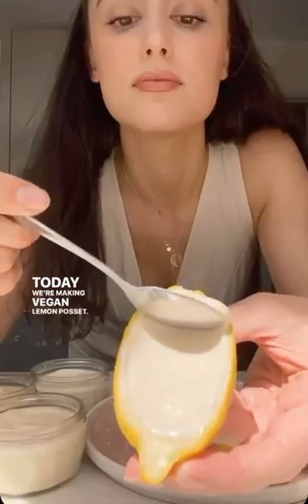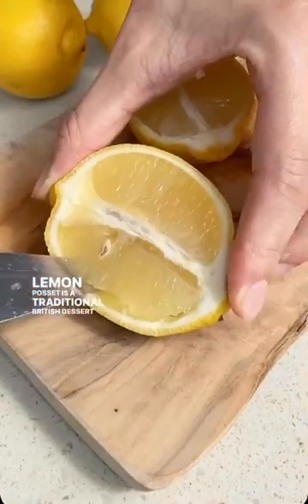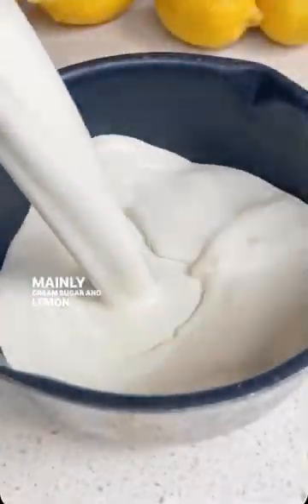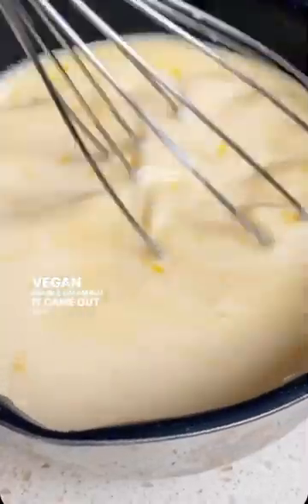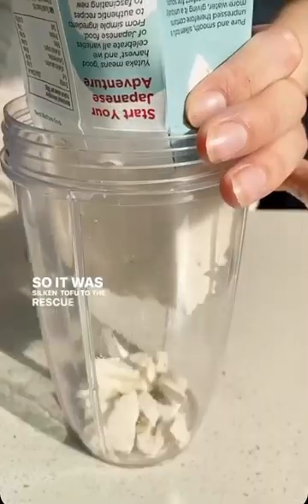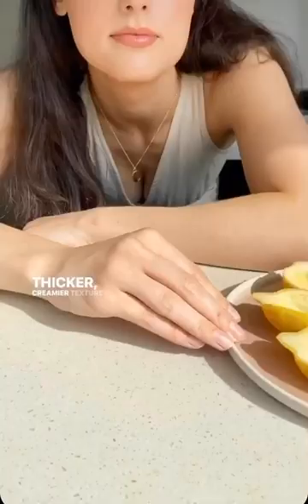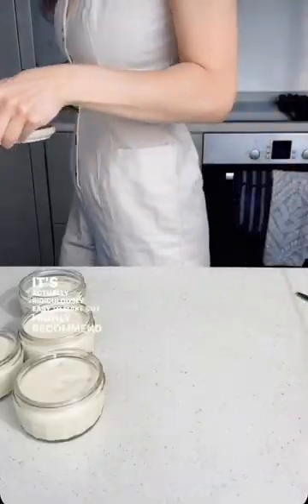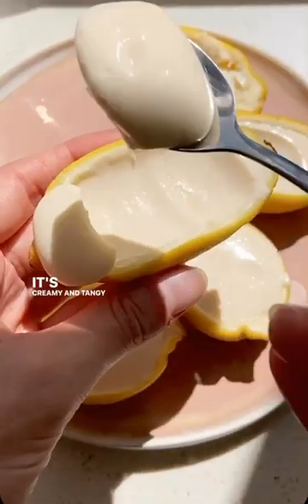🌱🍋 Vegan Lemon Posset | Vegan Dessert Recipes